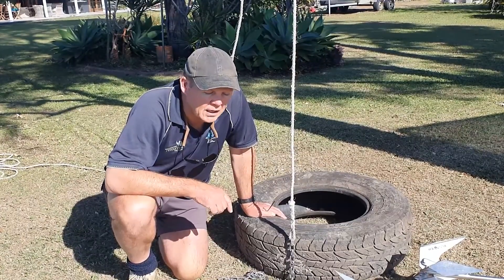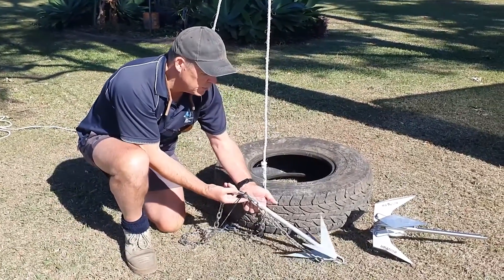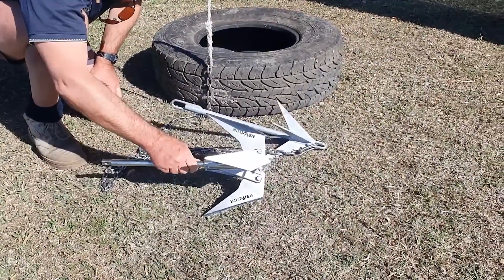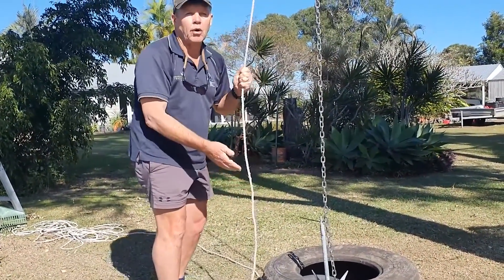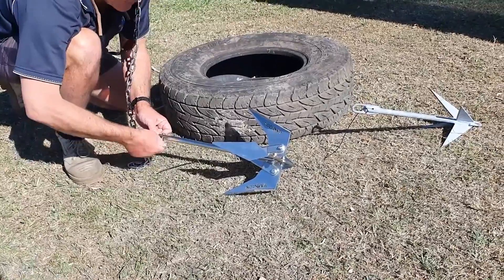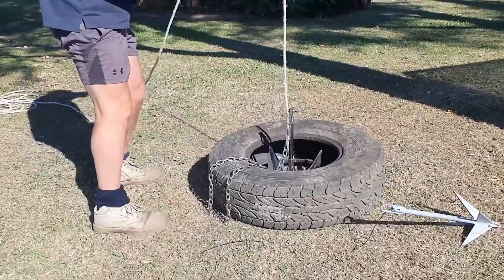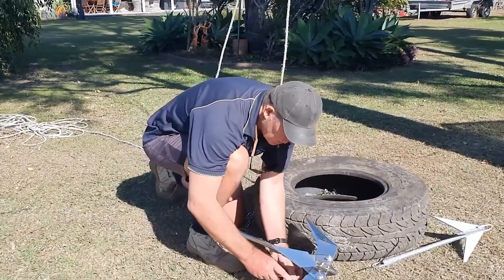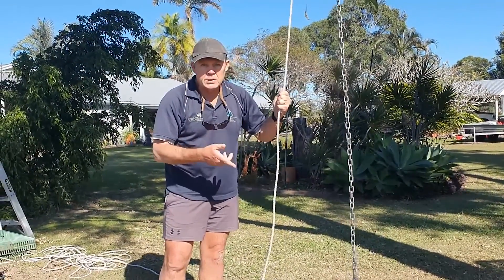BOOMER ANCHOR vs Mooloolaba Pick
Land based demonstration of the engineered benefits of the Boomer Anchors release in comparison to the zip tie release on other reef anchors.